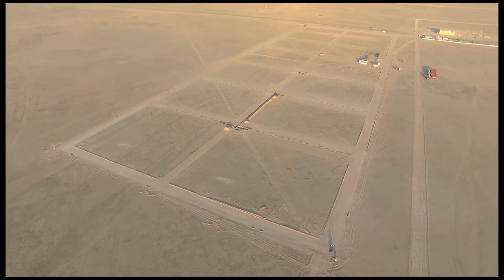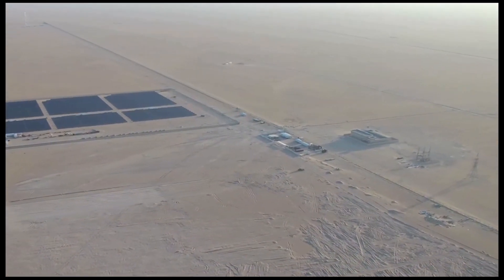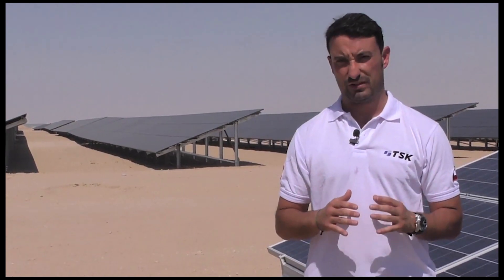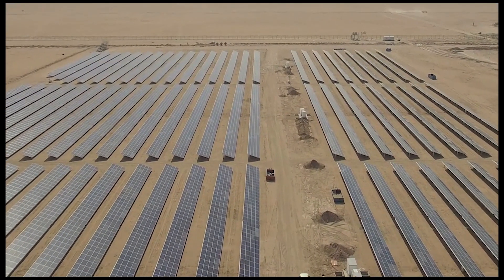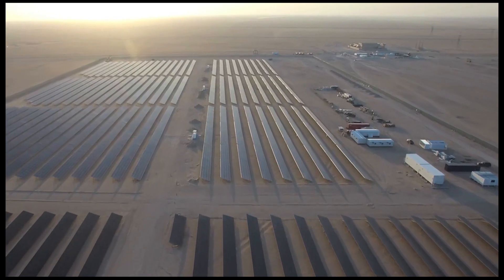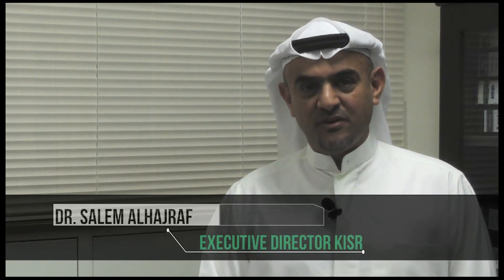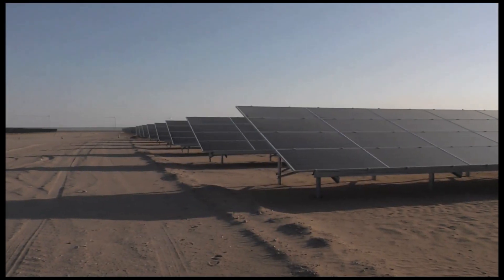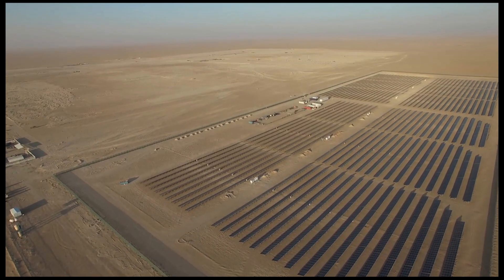Shagaya PV Plant | Kuwait | TSK (English)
TSK has completed the construction of Kuwait's first solar plant ever. This 10 MW photovoltaic plant, together with the 50 MW thermosolar plant also designed and built by TSK, is part of the first phase of the construction of the Shagaya Renewable Energy Park. In 2030, this park will have a total installed capacity of 2000 MW, in line with the Kuwaiti Government's plan to produce 15% of its total energy needs from renewable energy sources.

With an investment near to USD 20 million, this plant designed and built by TSK for the Kuwait Institute for Scientific Research (KISR) will be operated by TSK during its first 6 years of life, and is the first large scale solar project in the country, where TSK is currently leader in renewable energy projects.